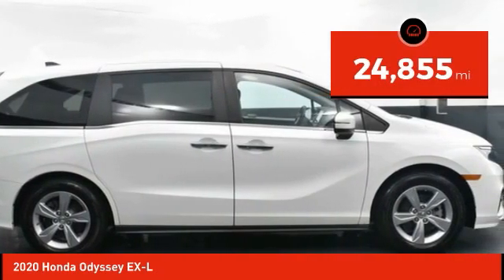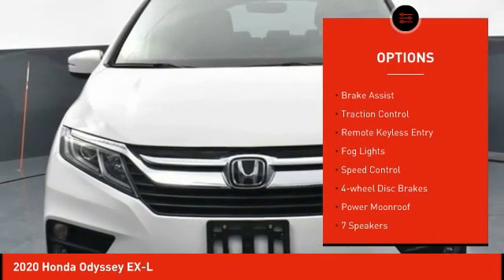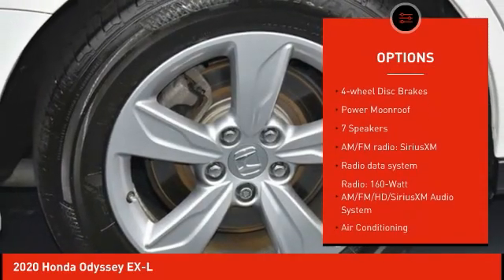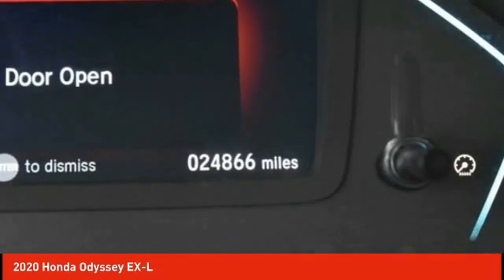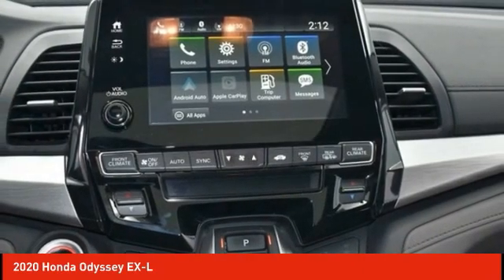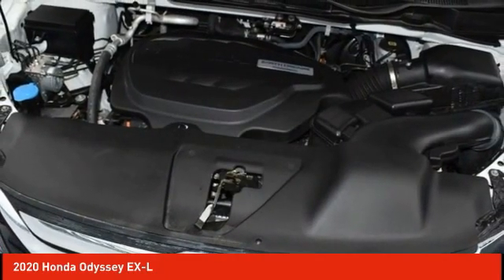2020 Honda Odyssey Schlossmann Honda City Inventory 30057A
2020 Honda Odyssey EX-L

3450 South 108th St.